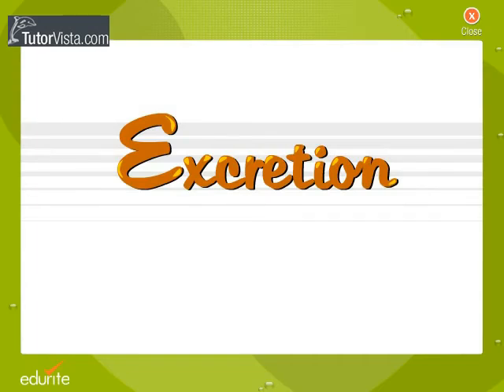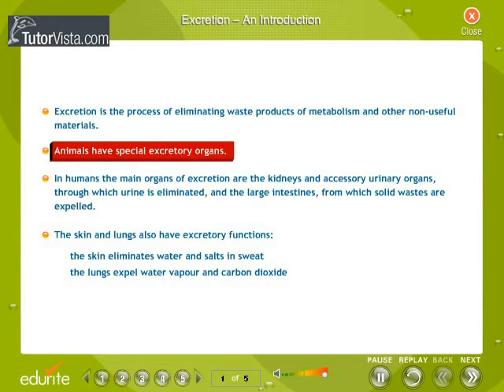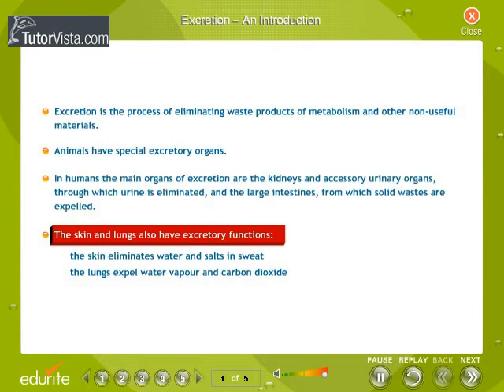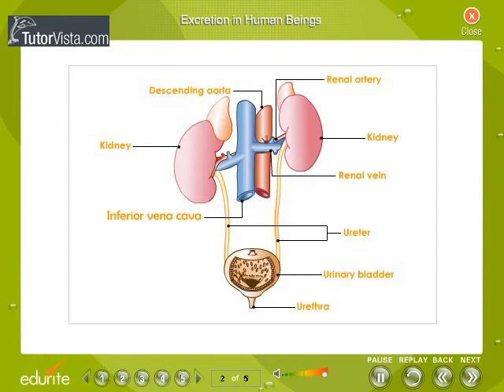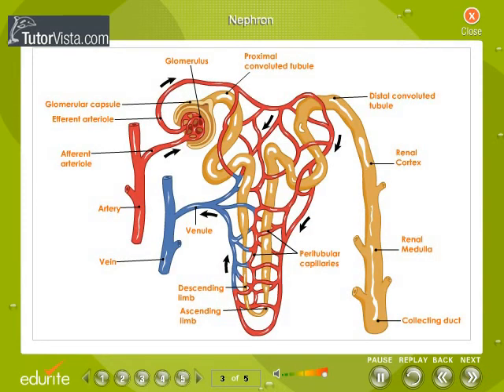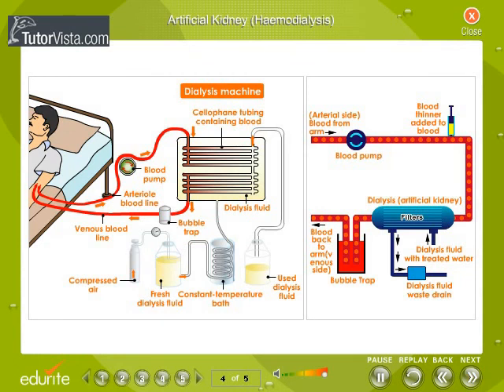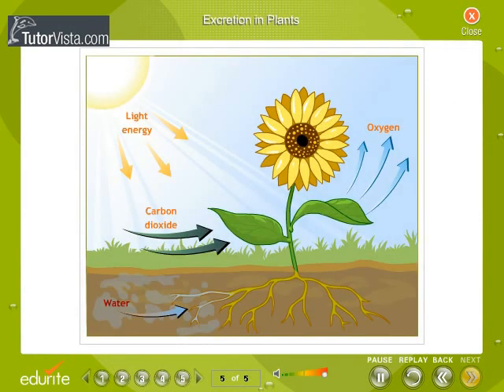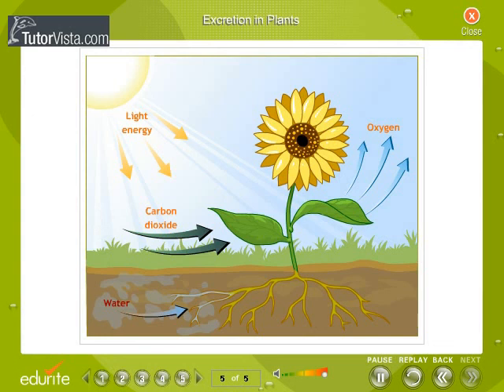Excretion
Define Excretion

Excretion is the process of eliminating waste products of metabolism and other non-useful materials. It is an essential process in all forms of life. It contrasts secretion, where the substance may have specific tasks after leaving the cell.
In single-celled organisms, waste products are discharged directly through the surface of the cell. Multicellular organisms utilize more complex excretory methods. Higher plants eliminate gases through the stomata, or pores, on the surface of leaves. Animals have special excretory organs. In mammals, the excretory processes are the formation of urine in the kidneys and the formation of carbon dioxide (a mammal's abundant metabolic waste) molecules as a result of respiration, which is then exhaled from the lungs. These waste products are eliminated by urination and exhalation respectively. In urination, hormonal control over excretion occurs in the distal tubules of the kidneys as directed by the hypothalamus. If excretion does not occur in an organism, waste products will accumulate, which will sicken and eventually kill the organism.